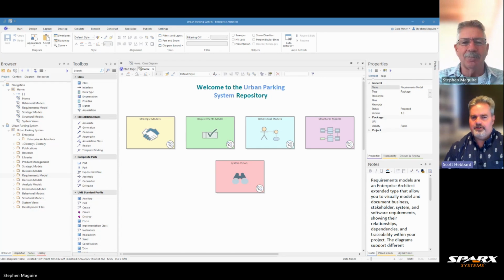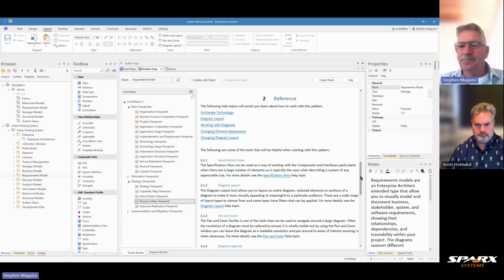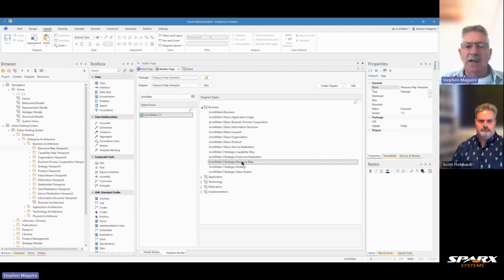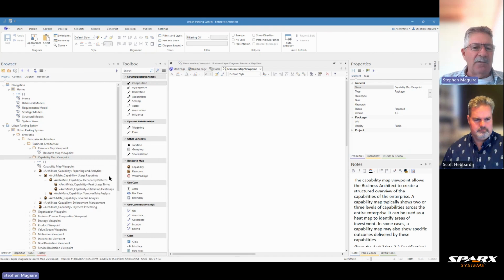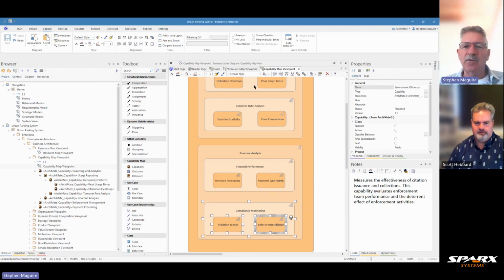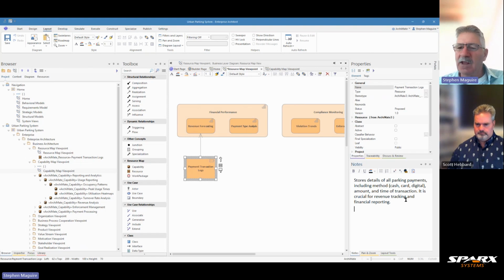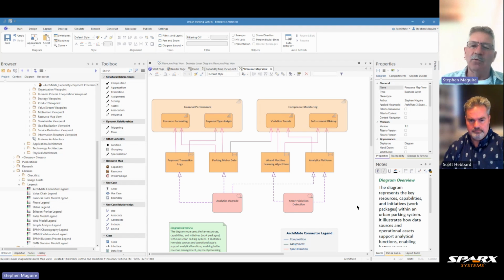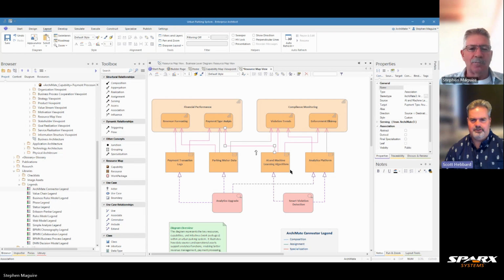Modeling Resource Structures with the ArchiMate Resource Map Viewpoint in Enterprise Architect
Stephen and Scott demonstrate how to model the relationship between capabilities and resources and relate these to work packages, giving a clear visualization of how resources are consumed or created when capabilities are enacted.